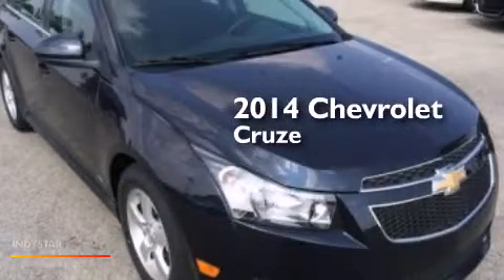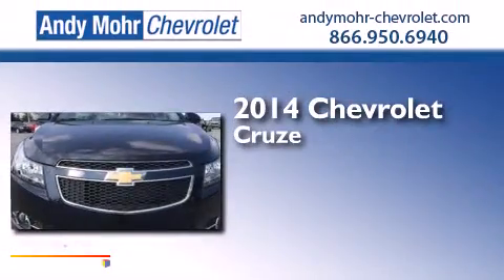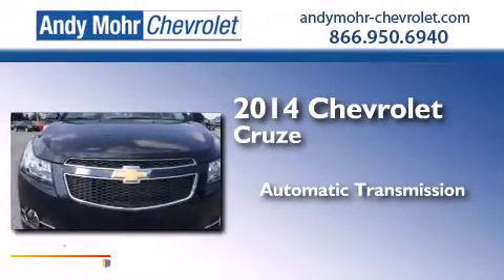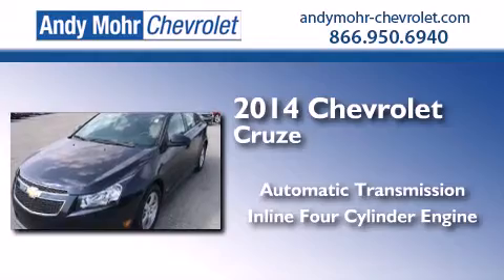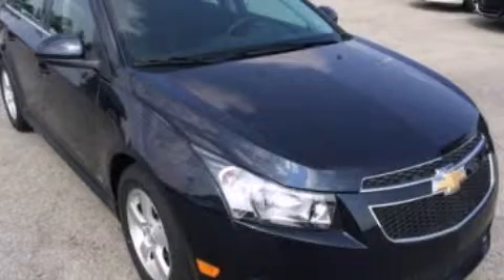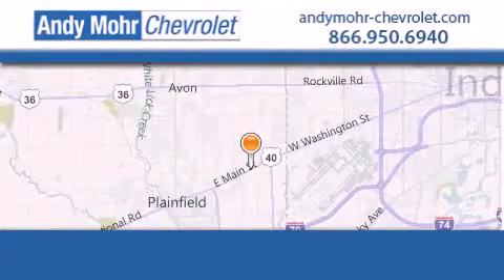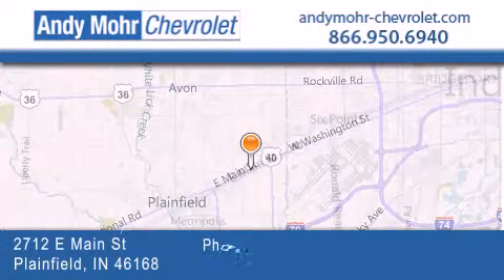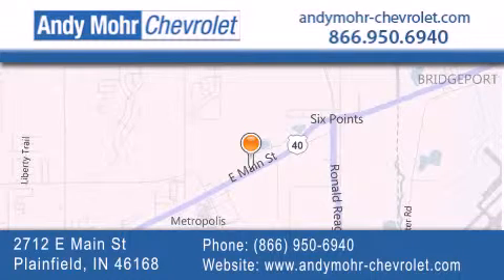2014 Chevrolet Cruze Plainfield IN 46168 PC4569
We've been honored to serve the Plainfield IN area , we promise that your experience at our dealership will exceed your expectations ! Year : 2014 Make : Chevrolet Model : Cruze Engine : 1.4L I4 16V MPFI DOHC Turbo Trans . : 6-Speed Automatic Exterior : Blue Interior : Jet Black Stock : PC4569 Andy Mohr Chevrolet 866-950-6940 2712 E. Main Street Plainfield , IN 46168